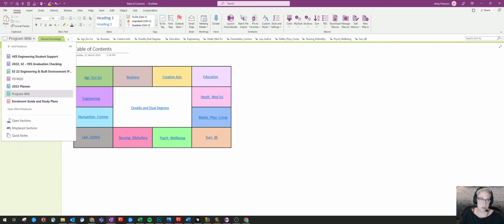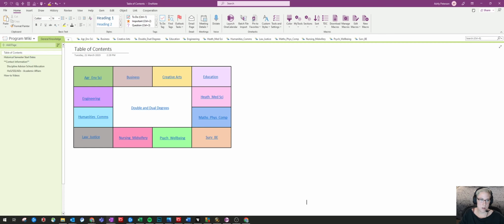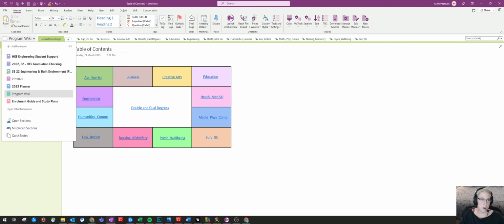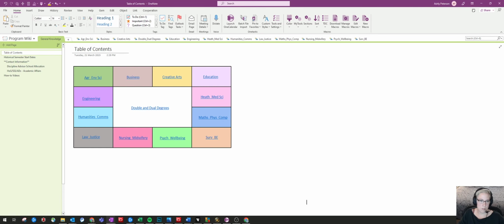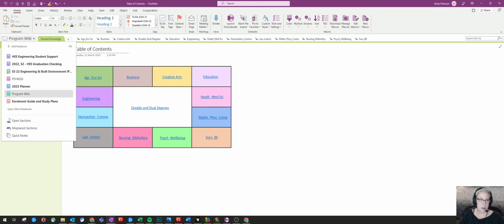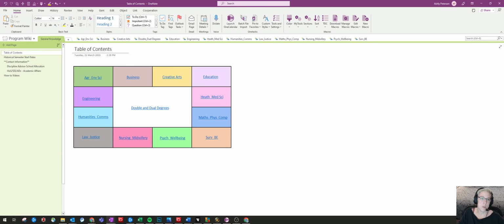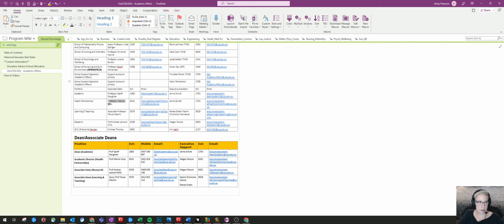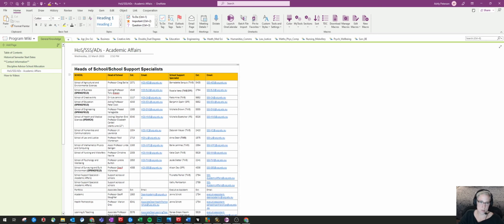Getting Started in OneNote